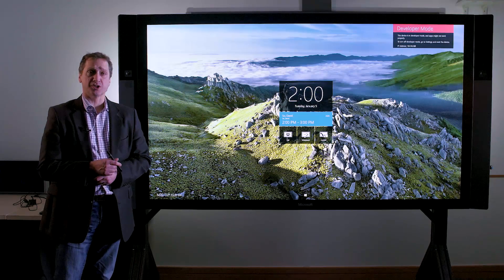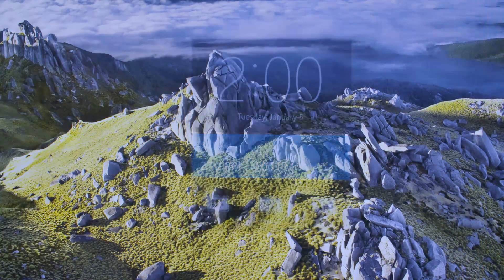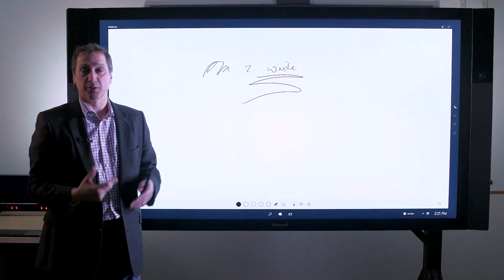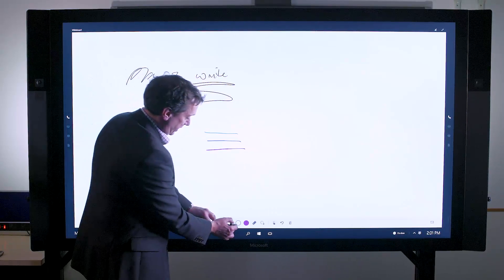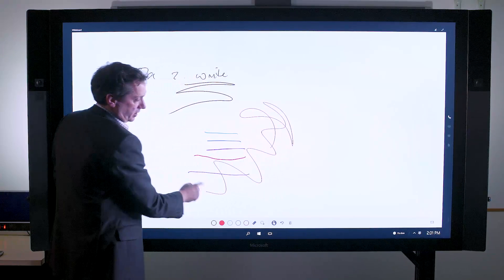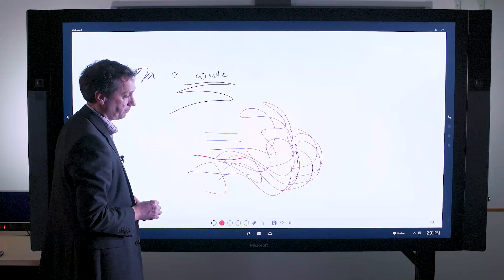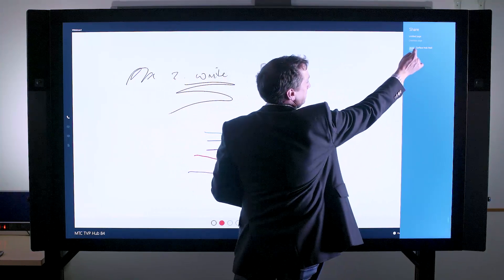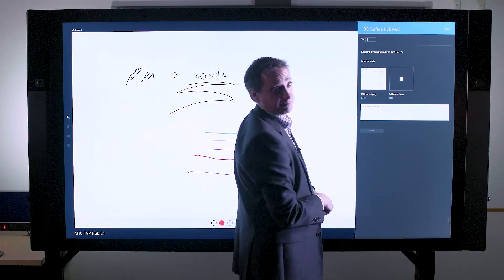Using the Microsoft Surface Hub whiteboard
Maverick explains how to use the Microsoft Surface Hub whiteboard functions for more effective and productive meetings. Contact your Maverick representative for further details.